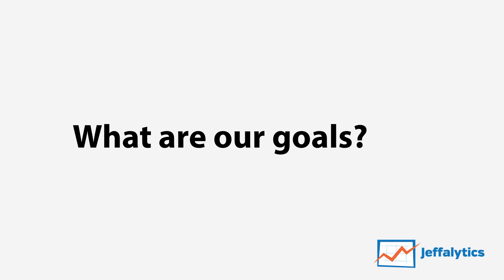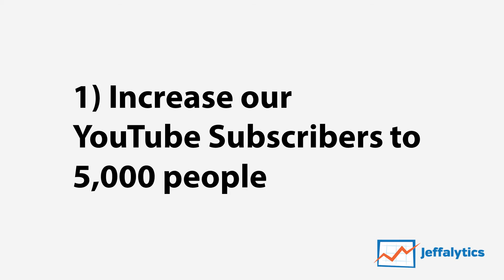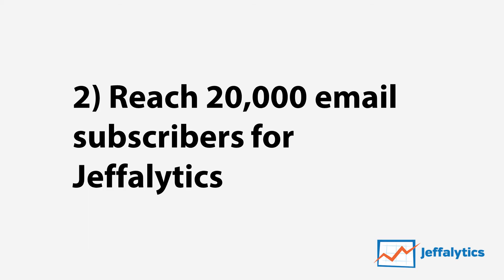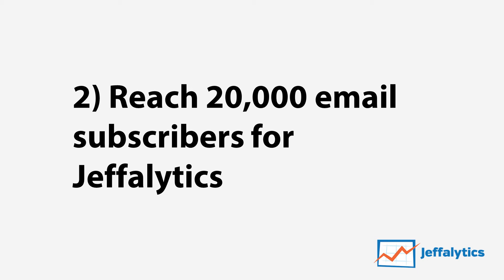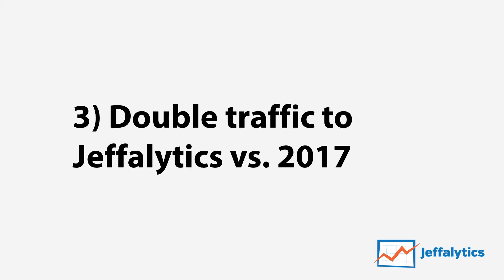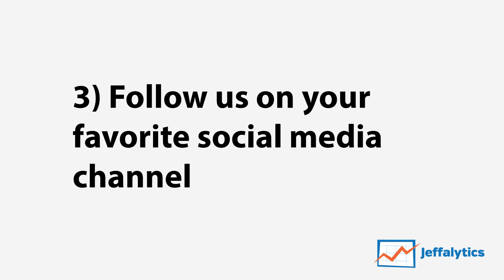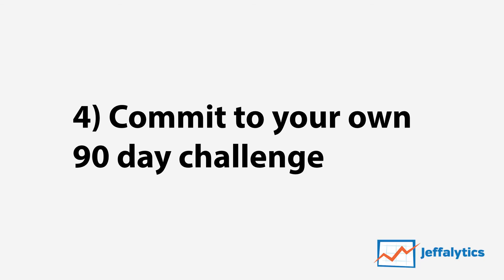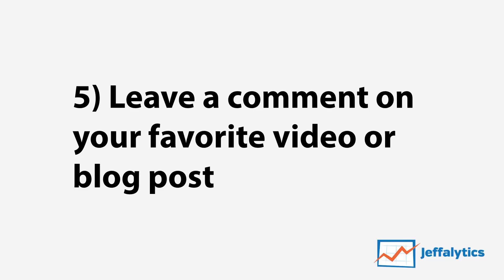90 Day Challenge - 90 videos and 90 blog posts in 90 days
Welcome to the Jeffalytics 90 day challenge.

Over the next 90 days, we'll be releasing 90 videos on our YouTube
channel!

We'll also be publishing 90 blog posts, 1 to go with each video, across our network of websites.

Want to know about each video as soon as it comes out? Sign up for 90 day challenge email newsletter. The newsletter will be the best way to make sure you don't miss any of the content.

That's 1 video per day and 1 blog post per day,  for the next 90 days.

If you're into digital marketing, PPC, Google Analytics, or business growth hacking you're going to dig this!!

This is a "no-fluff" project. It's all killer, no filler.

We'll break down aspects of Google Analytics.

We'll go in-depth on AdWords.

We'll work on building your agency, consultant, and freelance marketing skills.

We'll review our favorite digital marketing tools and technology.
And we'll give you a behind the scenes look at Jeffalytics.

Here's an inside look at our publishing schedule so you can follow along with all the content.

90 Day Challenge publishing schedule

Behind the scenes at Jeffalytics: An all-access look at how we produce and plan our content marketing.

PPC Corner: Videos and posts about the latest AdWords techniques, strategies, news and more. - ppccourse.com

Deep Dive with Jeffalytics: A big-time video and post about a digital marketing topic that has us fired-up.

Podcast Preview: A preview of our upcoming interview for the Jumpstart Podcast.

Analytics Awesomeness: Hands-on, dirty details style videos and posts about web analytics.  Including detailed answers to questions from Analytics Course students.

Agency Sage: Actionable strategies and techniques for growing your freelancing and agency businesses.

Tools of the Trade: A full review of the tools we use every day at Jeffalytics.

How can you join in the 90 day challenge

YouTube will send our subscribers weekly emails about all the videos we published over the past week.

Follow us on all the big channels - Facebook, Twitter,  and Linkedin.

4) Commit to your own 90 day challenge

My favorite! Do the challenge with us.

Commit to doing one activity a day for the next 90 days. If you can commit to this, you are going to see some tremendous growth!

Need to get better at Google Analytics (GA) or PPC marketing? Commit to working in GA or AdWords every day for the next 90 days.

Use us to help you stay motivated and upgrade your skills.

Consistency and goals are the keys to getting better.

5) Leave a comment on your favorite blog post or video

We're going to be working hard to put out the best content we can. If you like what we're doing, let us know.

Or send us a question. We'll do our best to work every question we can into our content plan.

Look out for video #2 on YouTube and ppccourse.com tomorrow.

We'll be discussing everything you need to know about AdWords Grants. Yes, you read that right.

Google actually gives money away. Learn more about Google's altruistic side in our day #2 video.